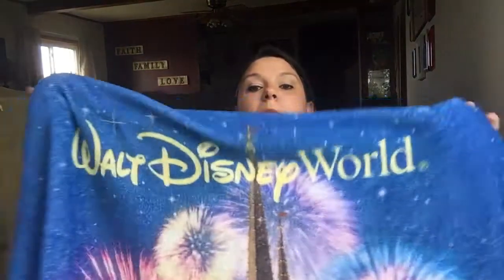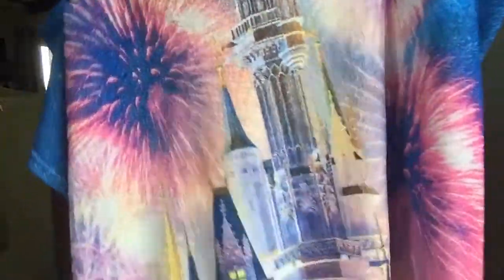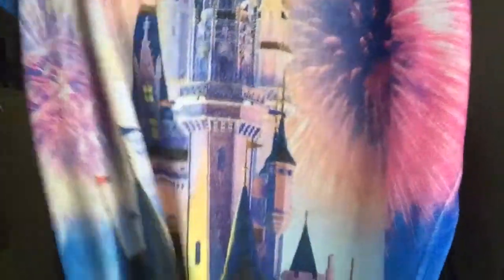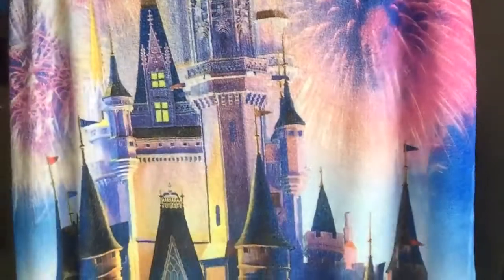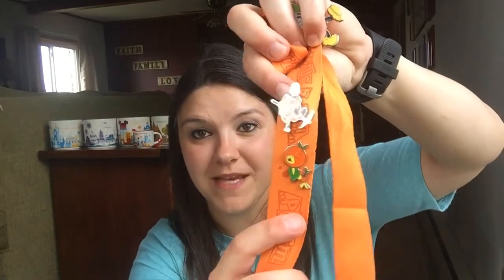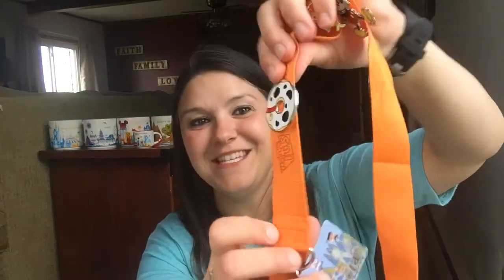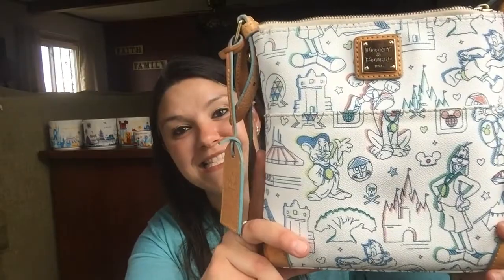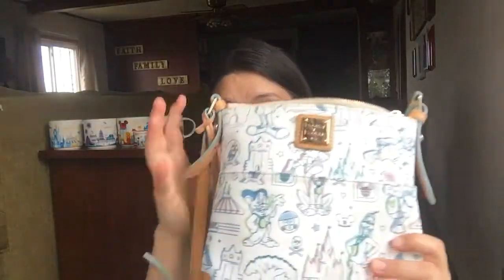Walt Disney World Souvenir Haul January 2017 | DomesticKrys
Check out what I brought home from WDW during Marathon Weekend!